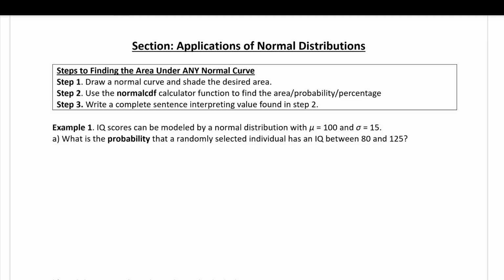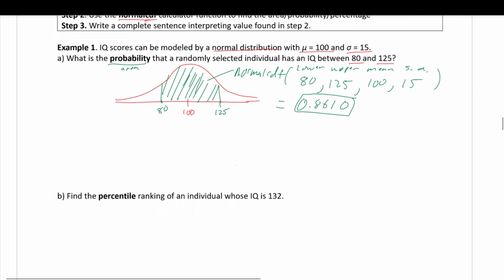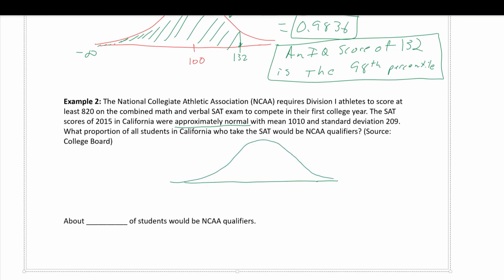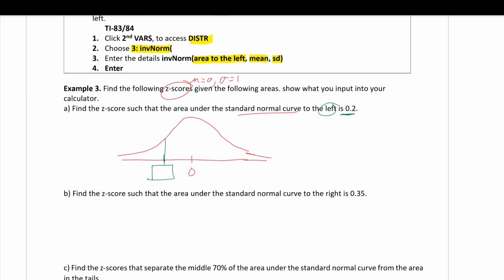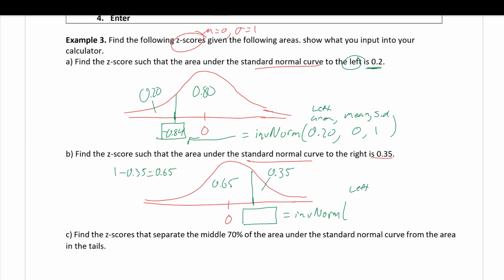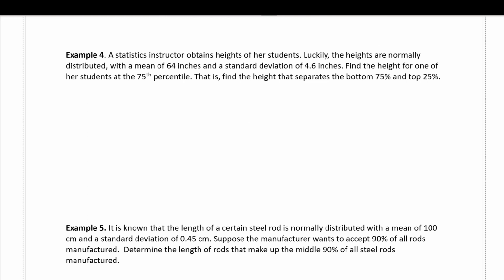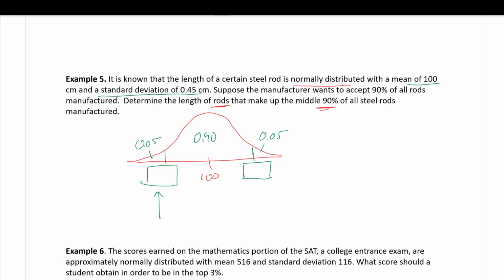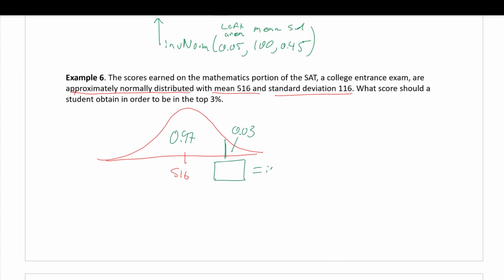Applications of Normal Distributions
Chapter: The Normal Probability Distribution
Section: Applications of Normal Distributions